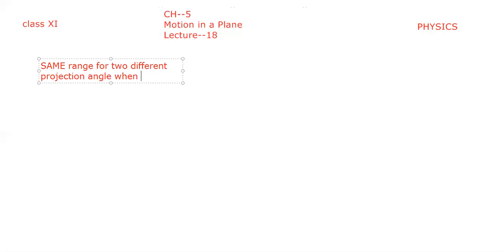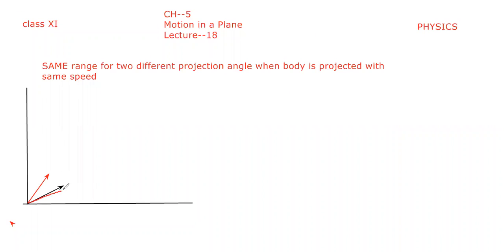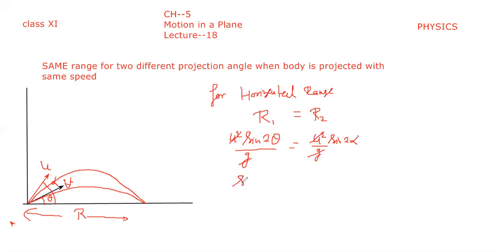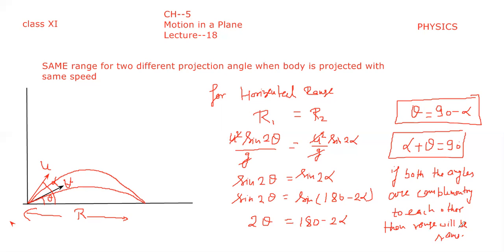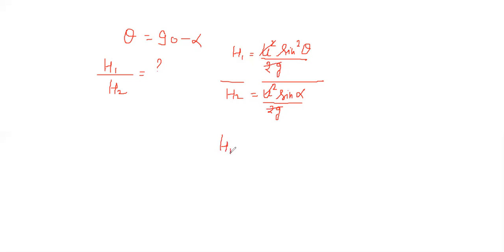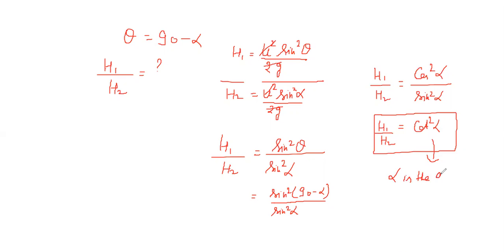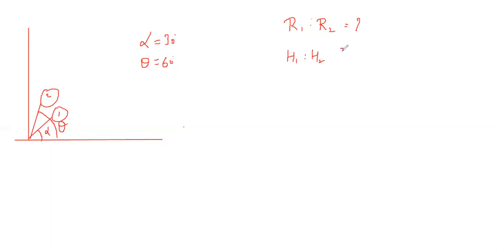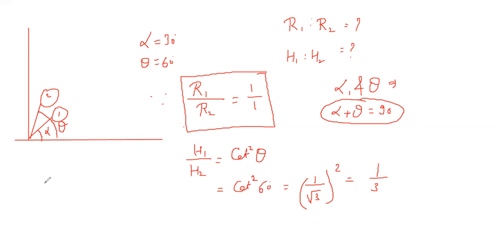Motion in a Plane (Vector) part-17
same horizontal range,same horizontal range for two different projection angle,ratio of maximum height at same horizontal range
PLAYLIST FOR MOTION IN PLANE